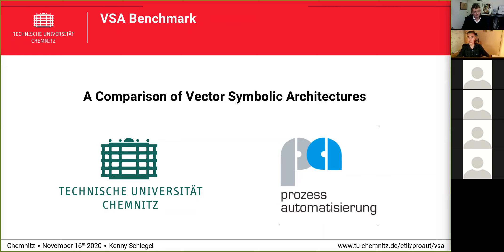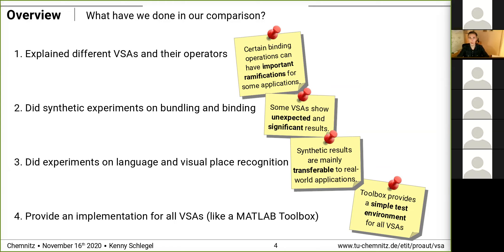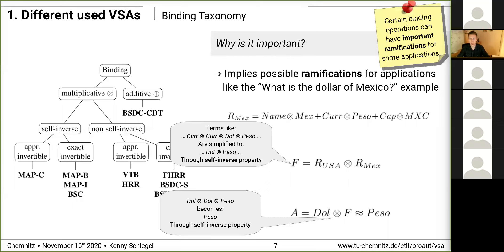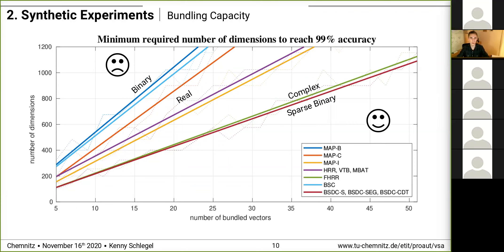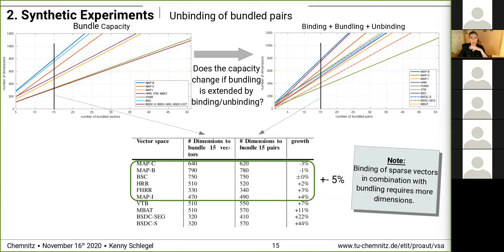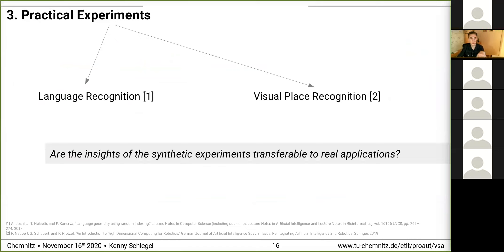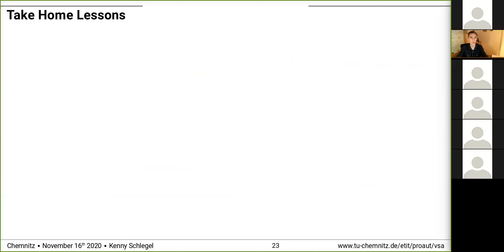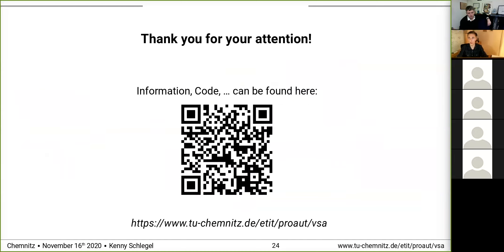WS21 W1 Kenny Schlegel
VSA/HD Webinar Series. Kenny Schlegel.